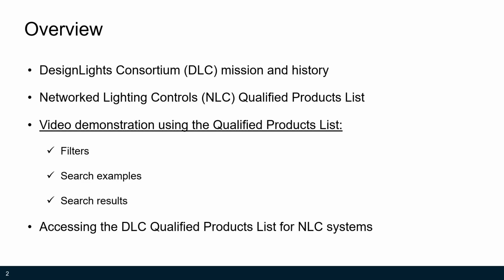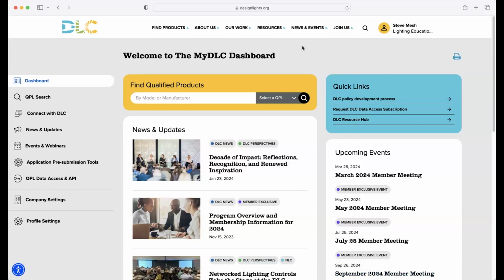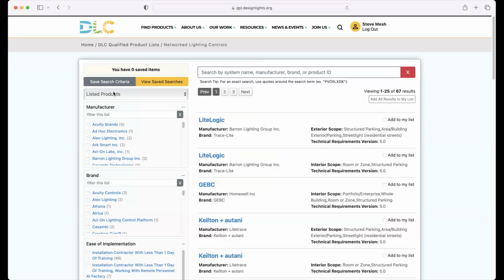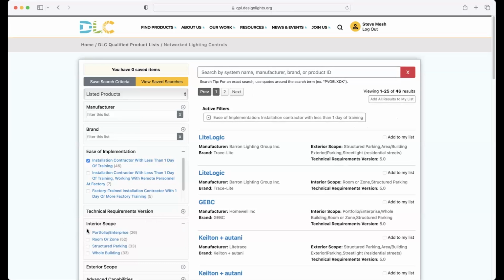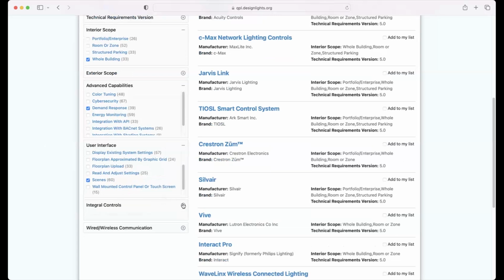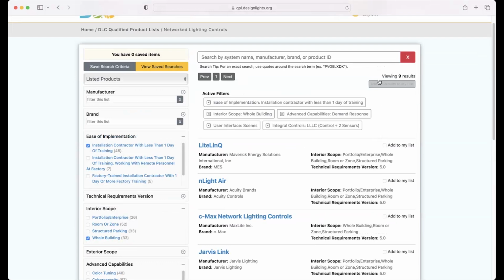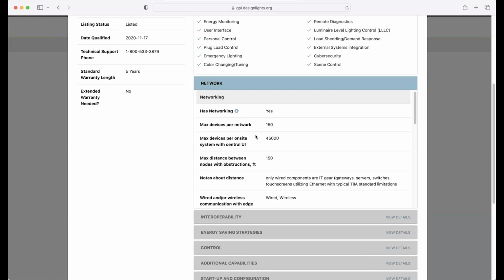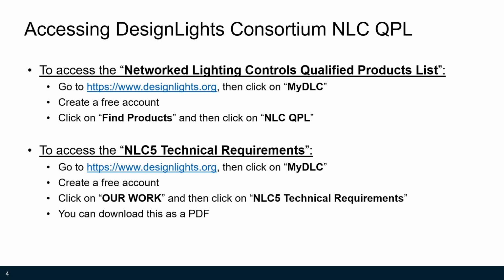ESTCP 5.1 Introduction to DesignLights Consortium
In this video, we will start by reviewing the DesignLights Consortium’s (DLC’s) mission and history. That will be followed by a review of the DLC’s Solid State Lighting (SSL) Qualified Products List (QPL). Then we’ll look at the possible filters that can be applied to the SSL QPL to narrow the search. After looking at the SSL QPL, we’ll look at the Networked Lighting Control (NLC) QPL and explore the filter options for that list.  We’ll look at an example search using the NLC QPL. Finally, we’ll review specific instructions for accessing the on-line NLC QPL.